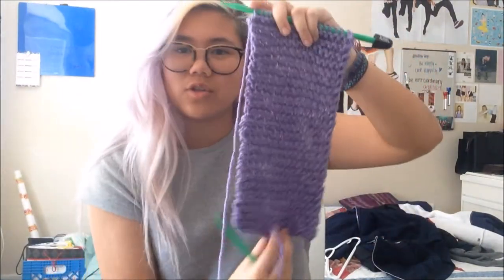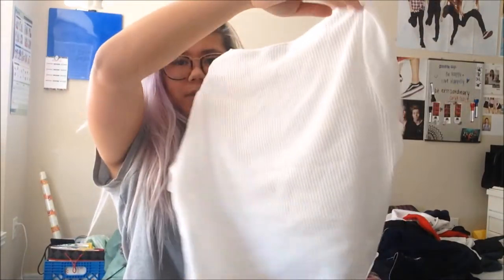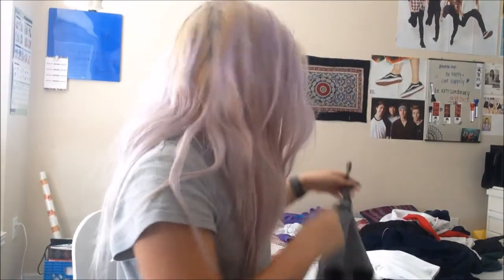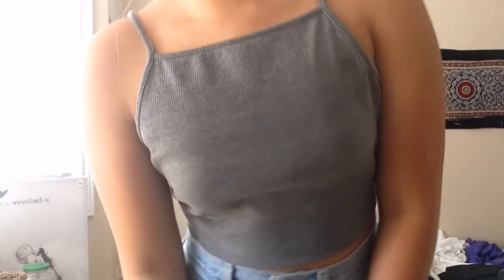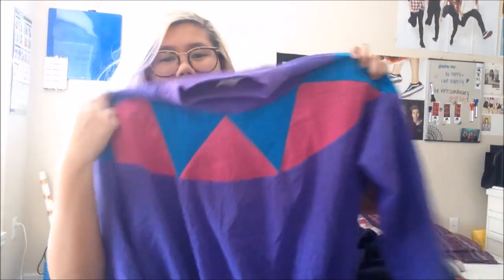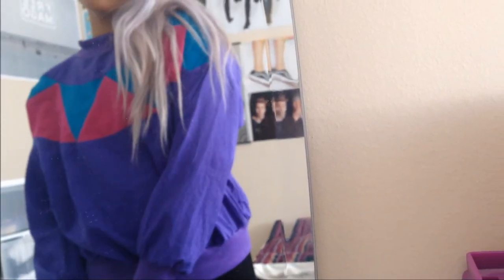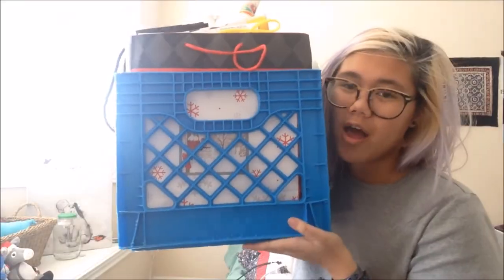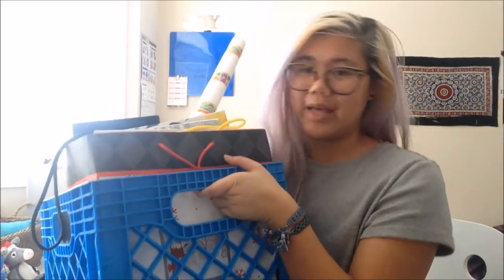March Break Haul (TOPSHOP, American Apparel, Thrifting) - hoiitsjoy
Hi Everyone!!

March Break or Spring Break (for you Americans)... is almost over :( but before it ends keep marathoning your favourite TV show, shopping with your friends, sleeping in, and basically having fun.
Hope you enJOYed this little haul video.